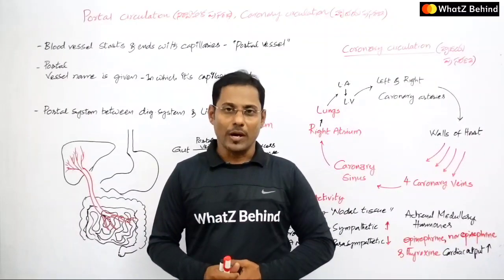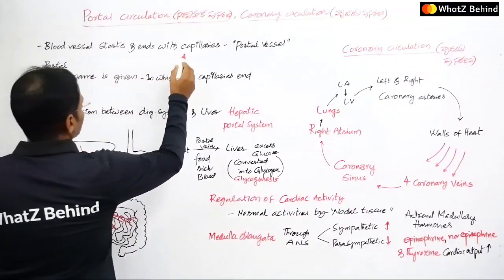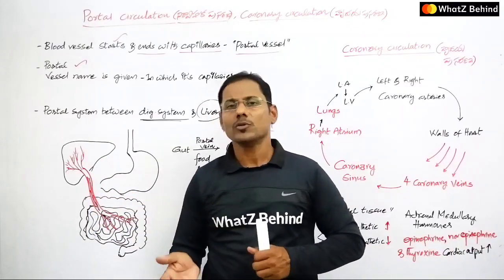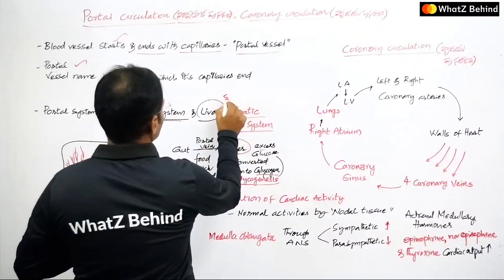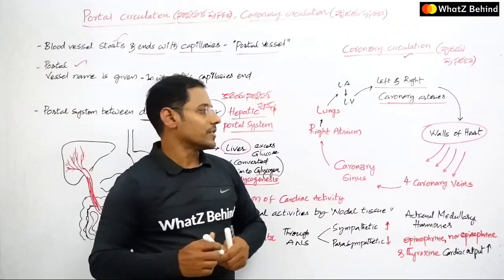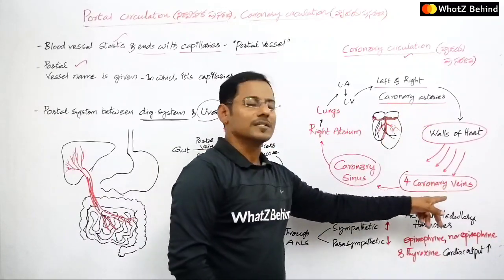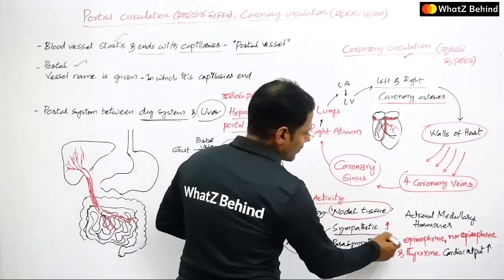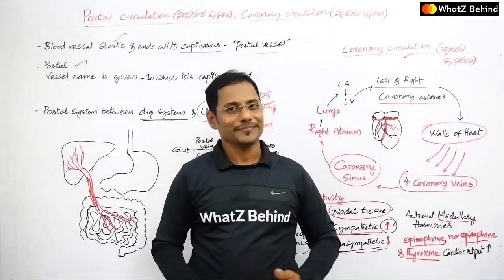What is hepatic portal system||Intermediate classes for DSC||TET DSC TRT free online classes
best free online biology content classes for the students of both the states
telangana as well as Andhrapradesh who are preparing for DSC or TRT and also for TET.

Best Motivation in telugu
Best Motivation for competitive exams
SI,Constable latest information
Best free online coaching
Latest information about jobs
Latest news about jobs

Kiran Kodumuru
DSC or TRT success stories
Best Biology Online free classes for DSC or TET
Excellent Biology Online free classes for DSC or TET
DSC or TRT Secondary Grade Teacher classes for free
DSC online coaching
DSC latest news in AP
DSC latest news in Telangana
DSC latest information in AP
DSC latest Information in Telangana

DSC or TRT School assistant,Biology SA bioscience,Kiran
Kodumuru,TET biology online Classes,best biology
content classes,excellent biology content classes
DSC biology intermedate free online classes,
NEET zoology classes in telugu,
NEET botany classes in telugu,
NEET biology classes in telugu,
NEET zoology classes in english,
NEET botany classes in english,
NEET biology classes in english,